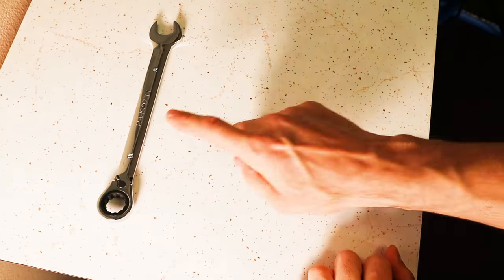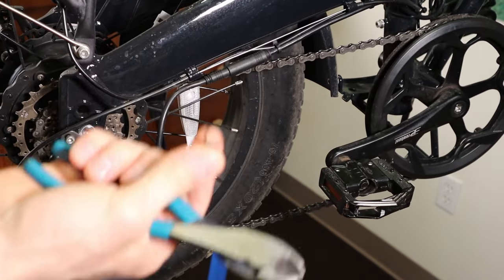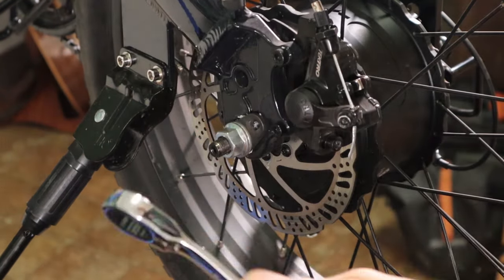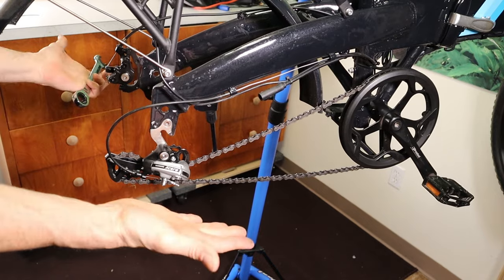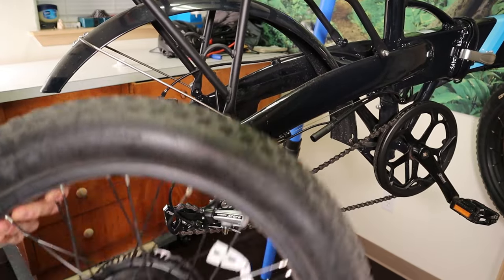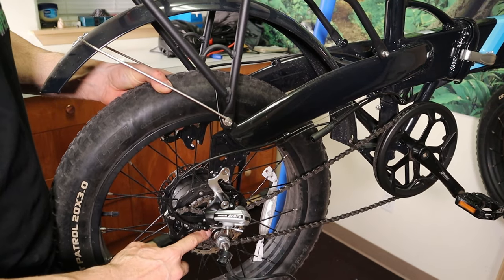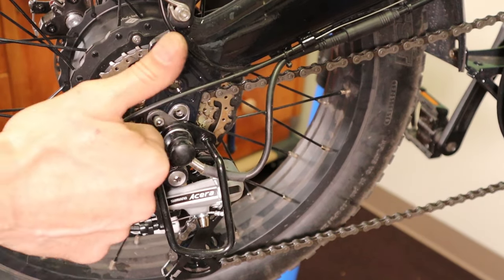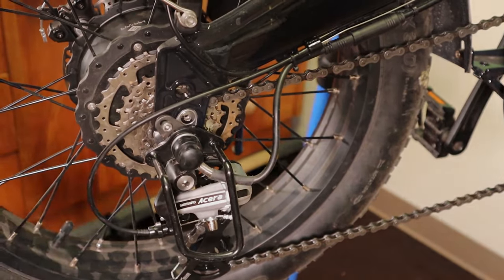Lectric XP 2.0 - REAR WHEEL How To Remove & Install (DETAILED)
This is a detailed walkthrough on how to remove the rear wheel on a Lectric XP 2.0 and re-install it!

18mm Wrench
Crank Brothers Multi-tool
Park Tool Repair Stand
Wire Cutters
Zip Ties

You can find the Lectric XP 2.0 right here!

Home Repair Stand - Park Tool PCS 9.3

–A fantastic way to support what I’m doing!

Click this link to check out the store!